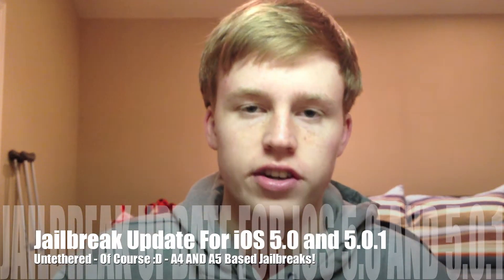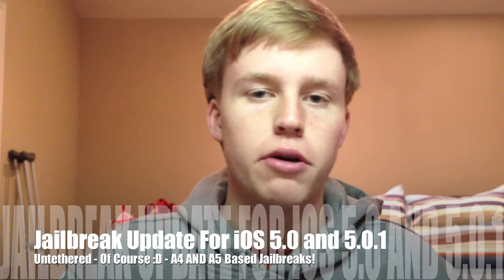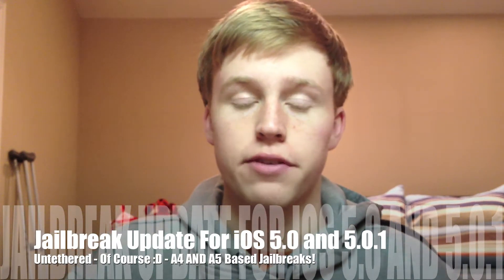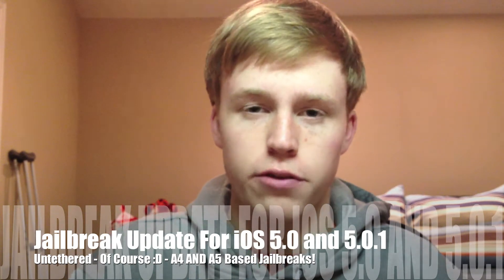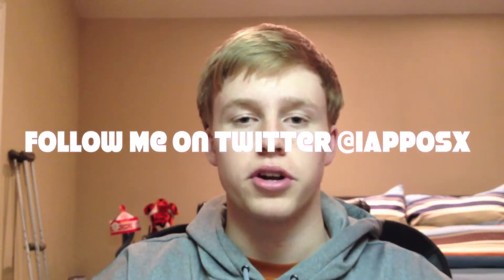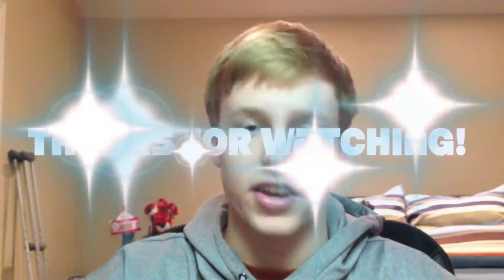iOS 5.0/5.0.1 Untethered Jailbreak Update (From Pod2G) (For A4 AND A5 Devices)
In his most recent blog post, Pod2G, a relevant iOS Hacker, has issue an update on the status of a UNTHETHERED iOS 5.0/5.0.1 Jailbreak for BOTH A4 and A5 Based Devices.

Note:
A4 Based Devices include iPhone 4, iPod Touch 4G and iPad 1G
A5 Based Devices include iPhone 4S and iPad 2

Thumbs Up!
Favorite!